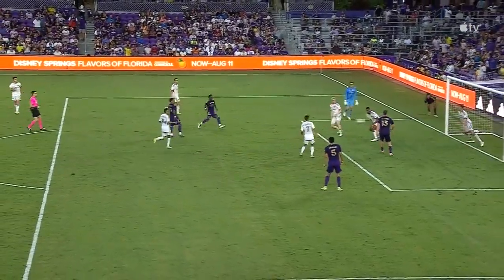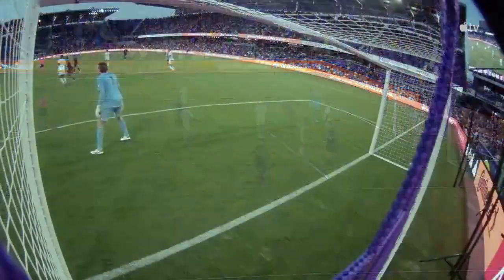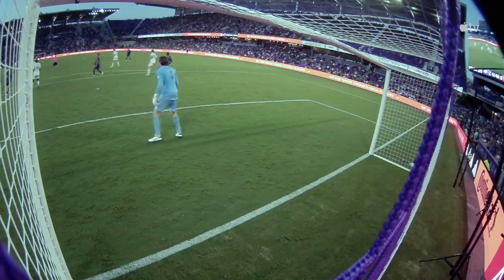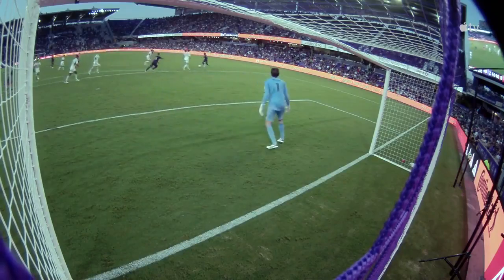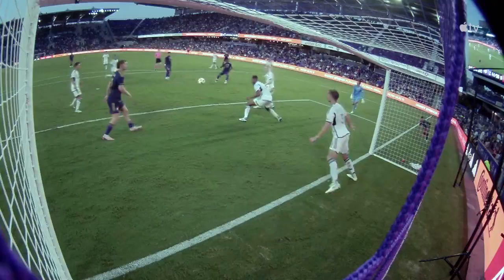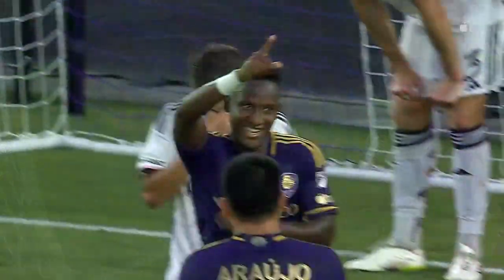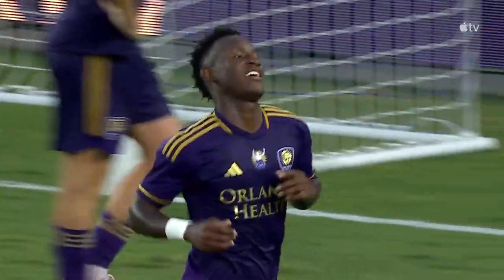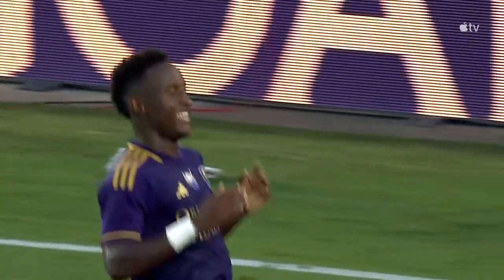Iván Angulo Scores Against DC United